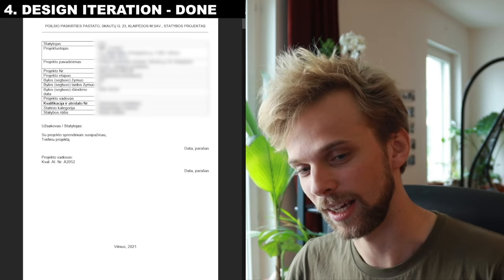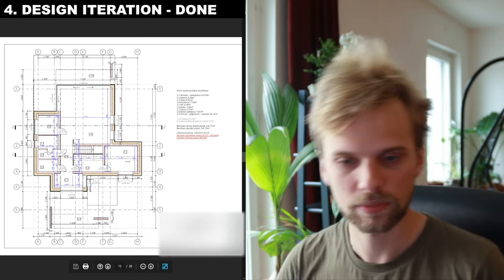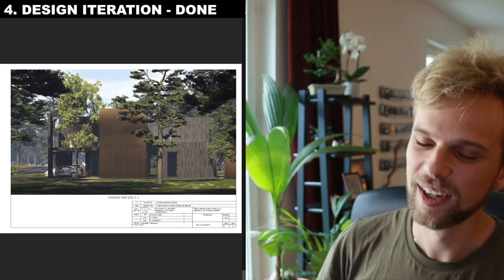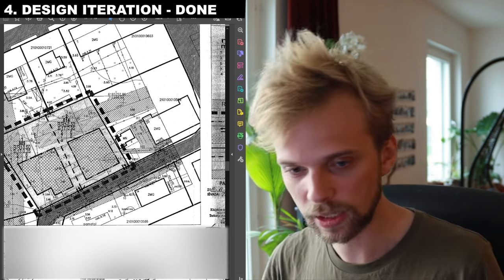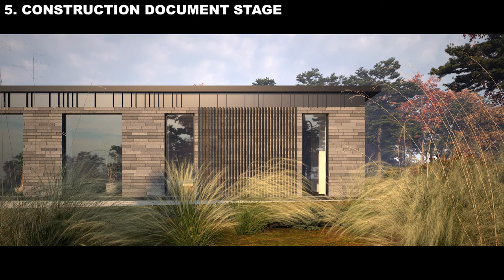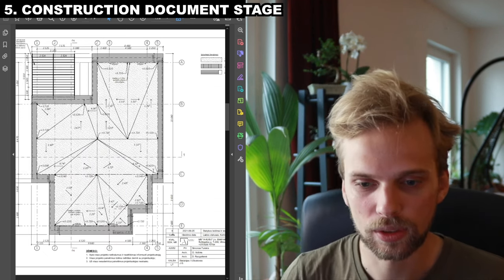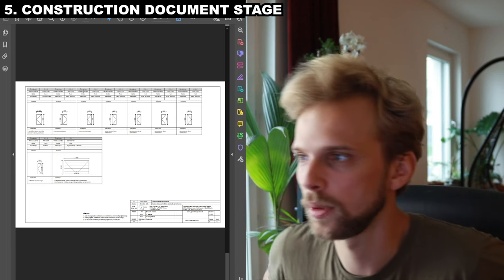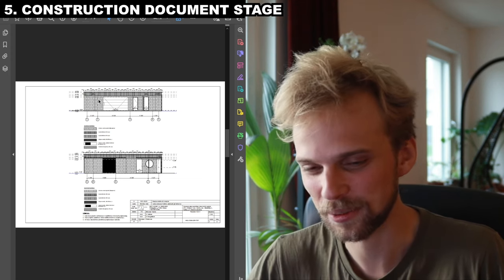The Show Must Go On : Architecture design from start to finish #3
My hardware:
3D printer (FDM) - Creality Ender 3
3D printer (SLA) - Anycubic Photon Zero
3D printer accessories - Anycubic Wash and Cure station